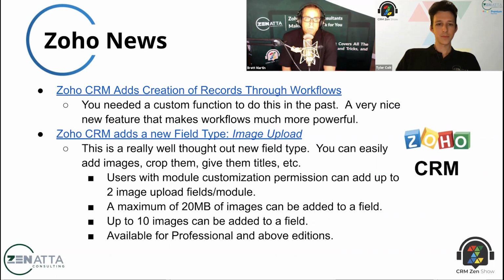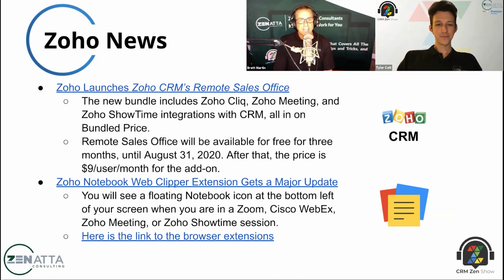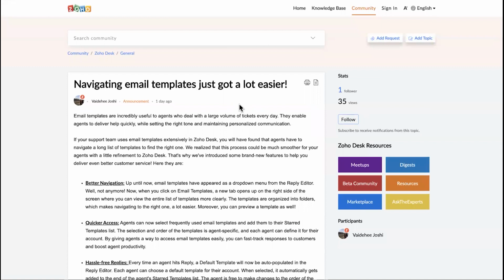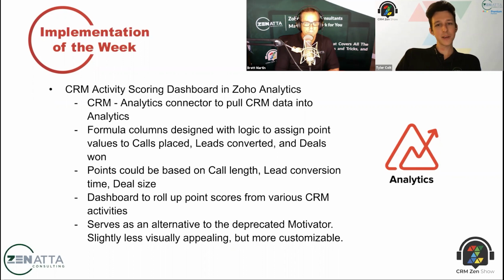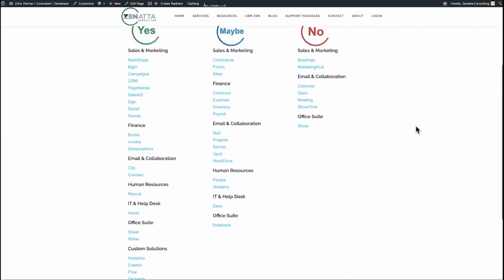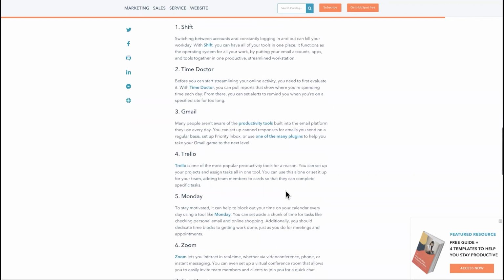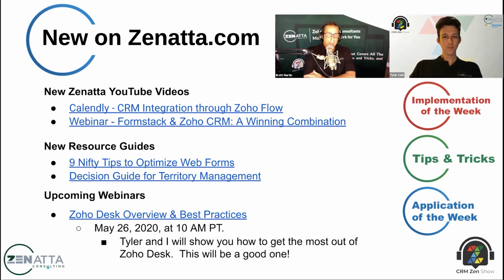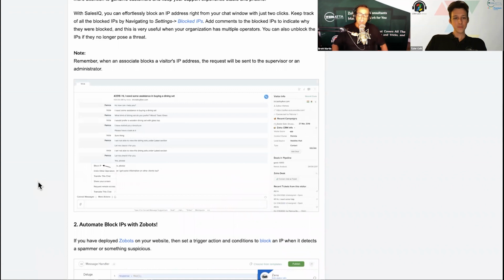CRM Zen Show Episode 95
Welcome to the CRM Zen Show, where we talk about all things Zoho! This episode of the CRM Zen Show was recorded Friday, May 22, 2020, and hosted by Brett Martin & Tyler Colt.

This week we talk about:

0:25 Zoho CRM Adds Creation of Records Through Workflows
2:30 Zoho CRM adds a new Field Type: Image Upload
4:30 Zoho Launches Zoho CRM’s Remote Sales Office
6:27 Zoho’s Notebook Web Clipper Extension Gets a Major Update
7:42 Zoho Workerly's new Rate Rules
8:53 Zoho Desk Improves Email Templates
10:03 Bigin Officially Launched
12:50 Implementation of the Week
17:05 Things We Noticed / Zenatta Rankings Update
22:10 This Weeks Reads
28:20 New on Zenatta
29:30 Upcoming Webinars
30:43 Application / Plug-In of the Week
32:24 Tips and Tricks